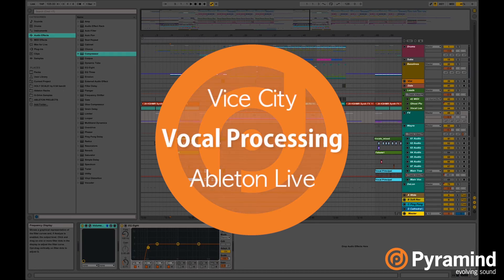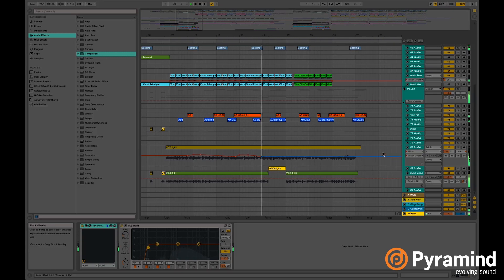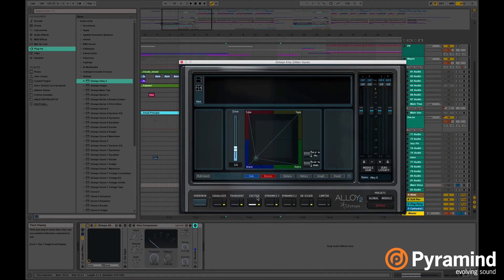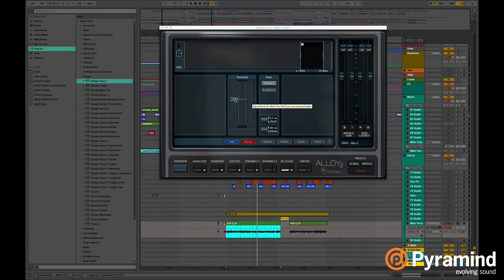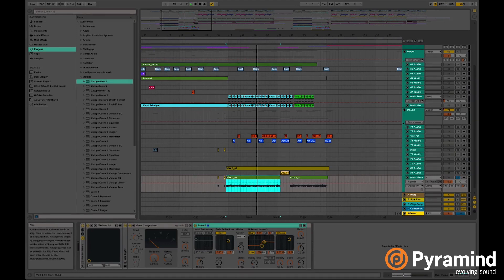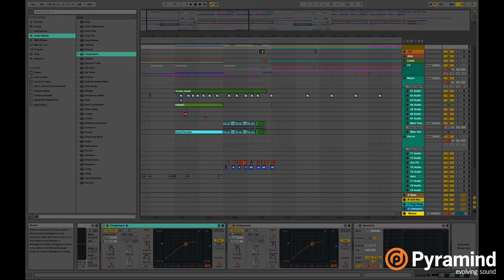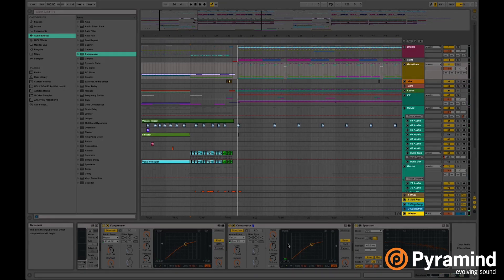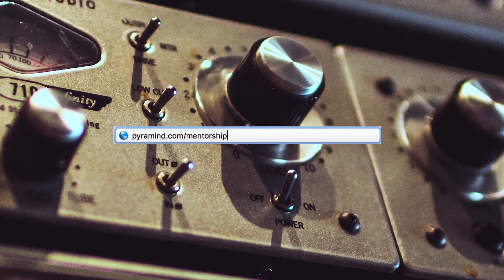Vocal Processing | Ableton Live | Vice City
In this Ableton tutorial, Pyramind mentor Raul Cardenas (aka Vice City) shows you how he processes vocals. He uses a combination of sidechaining, EQing, and compression using iZotope’s Alloy 2 and Ableton’s Compressor. This is a must-watch for those of you looking for ways to make your vocals stand out in your mix.